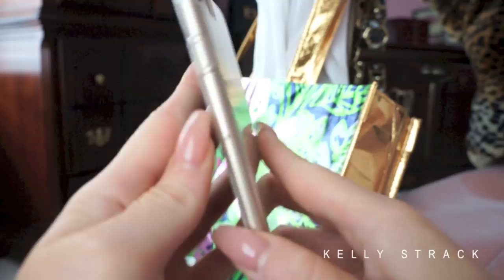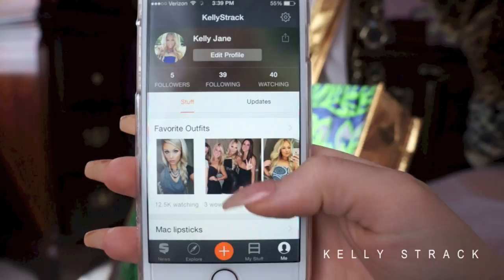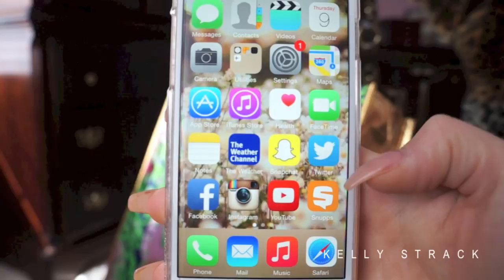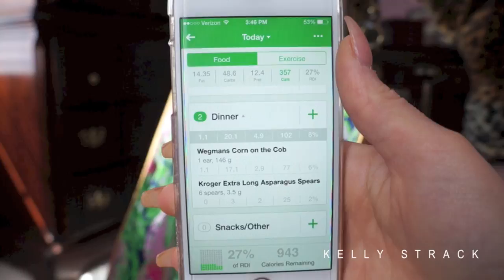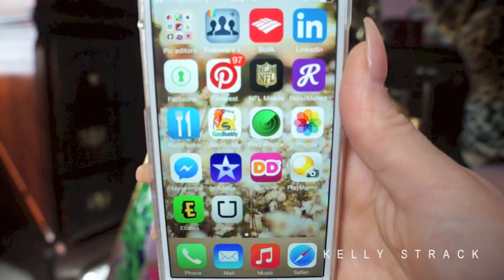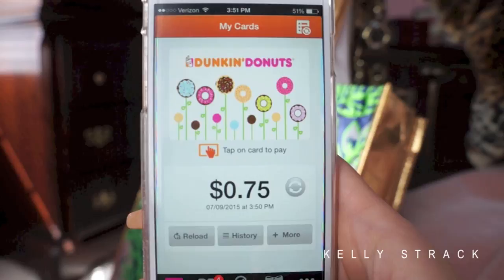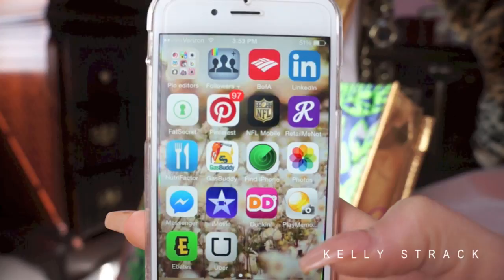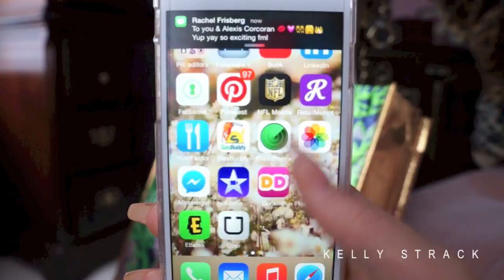Whats On My iPhone 6?!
Apps Mentioned:
The Weather Channel
Twiter
Followers +
Linkdin
Fat Secret
NFL Moble
Retail Me Not
NutriFactor
Gas buddy
Dunkin Donuts
Pandora
Whats App